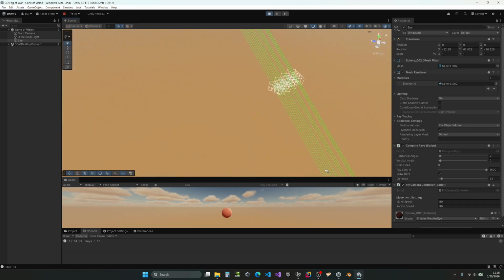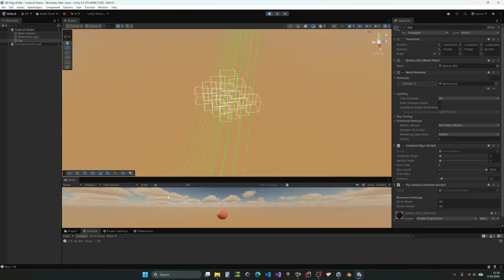2259 hours of progress on the Global Horror Simulation